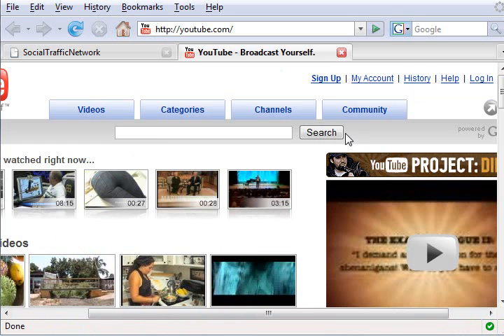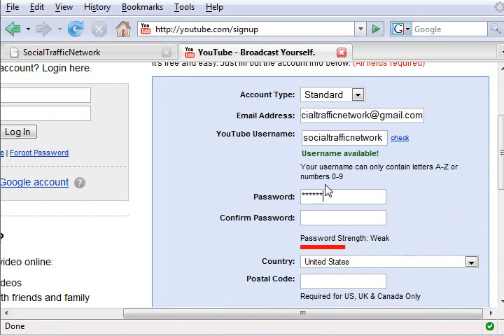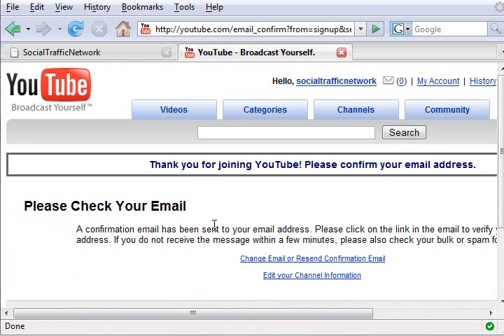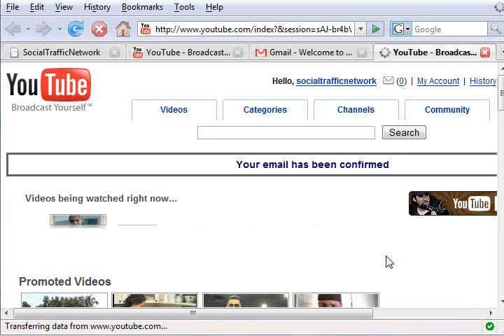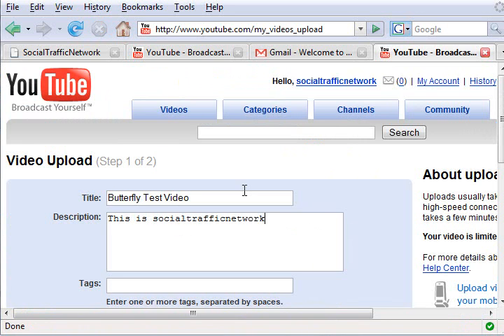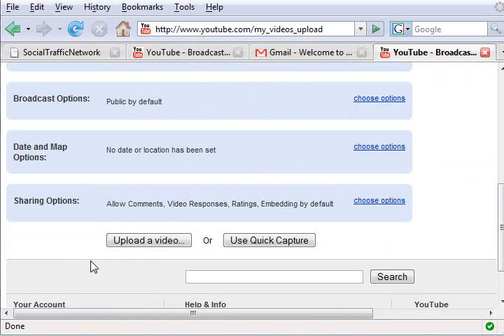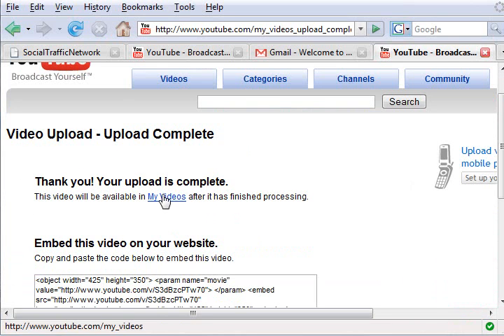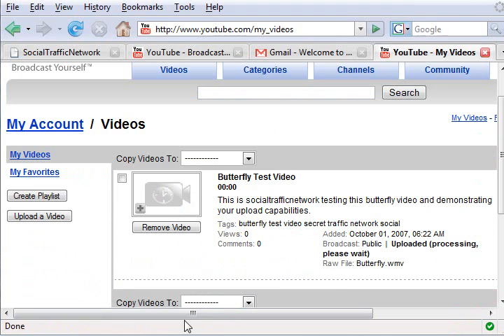How To Create An Youtube Account & Upload Your First....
In this video you are walked step-by-step through everything you need to know to create a Youtube Video account and start uploading your new videos.

If you're not using Youtube Video in your game plan you are leaving a lot of money on the table.